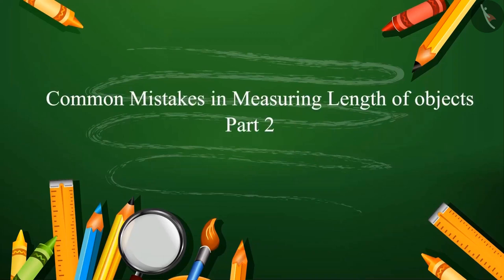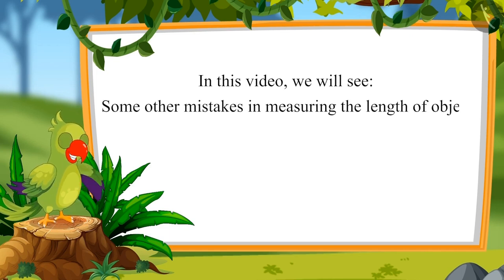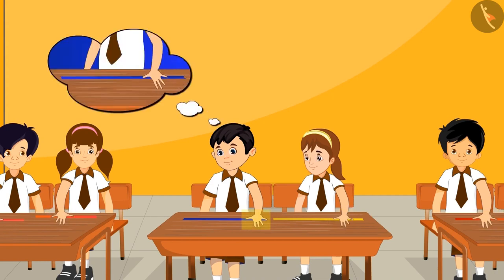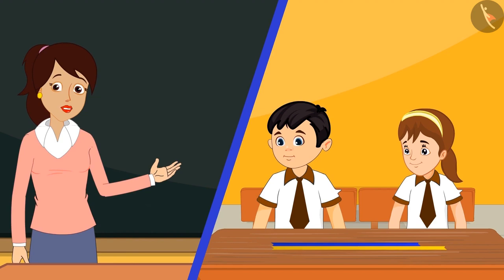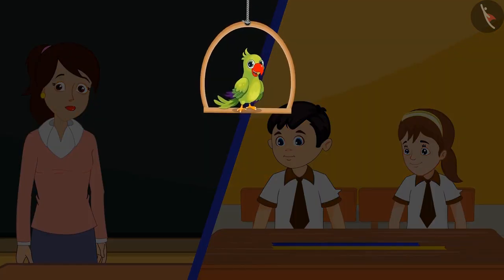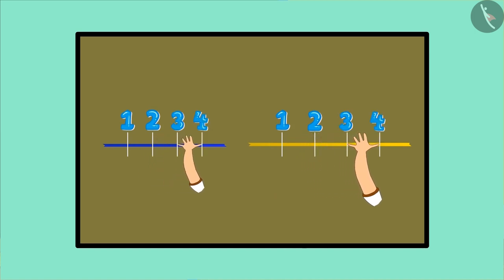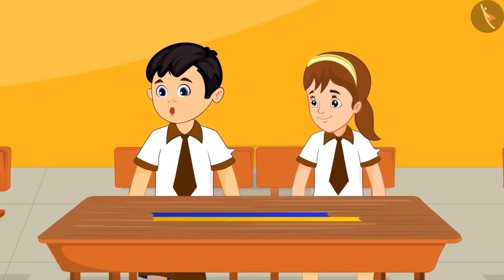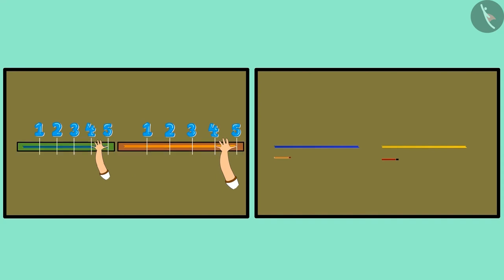Measurement of length by using non-standard units | Part 4/4 | English | Class 1